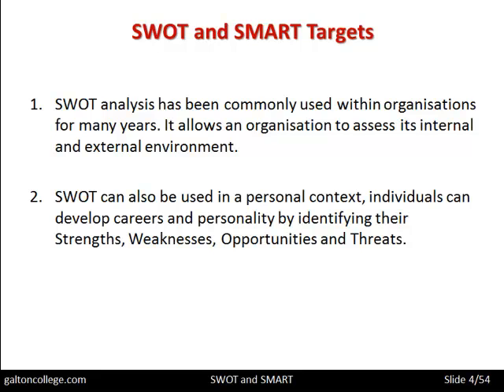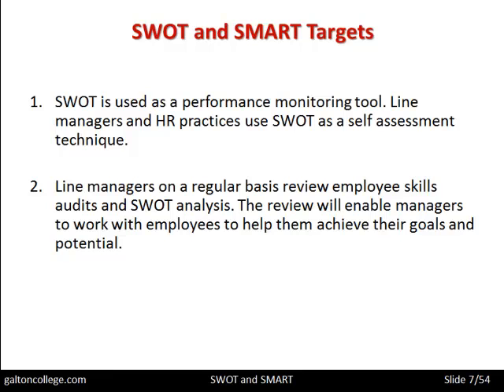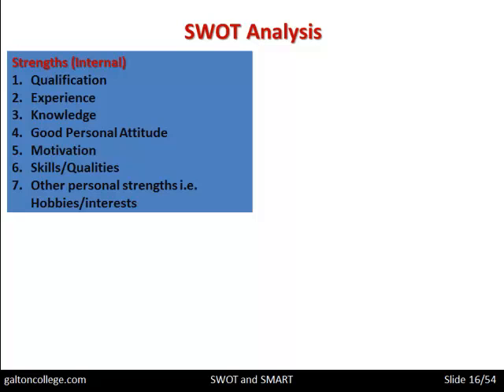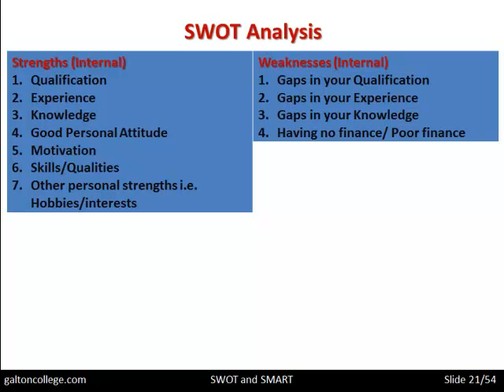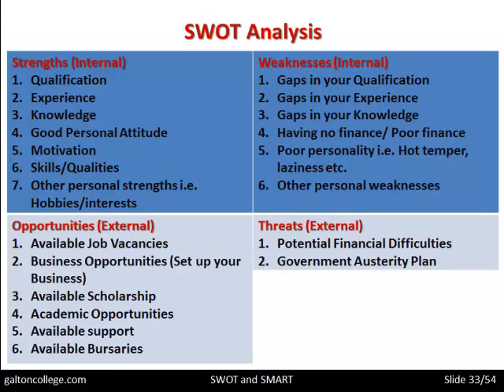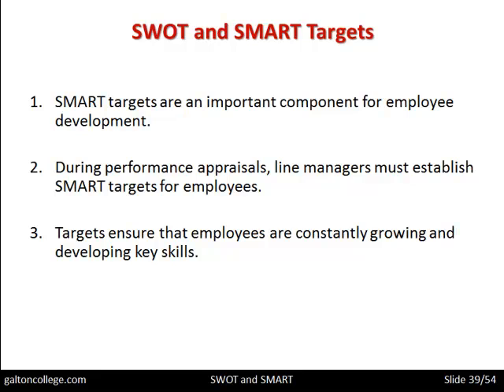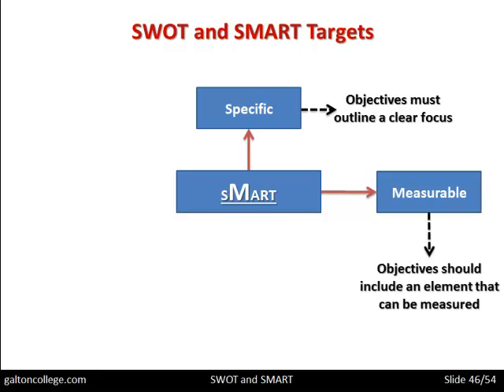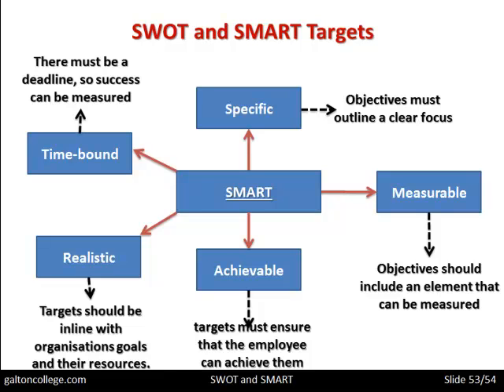SWOT and SMART